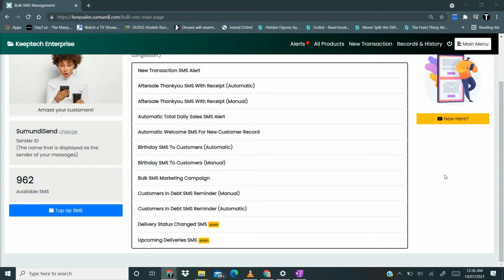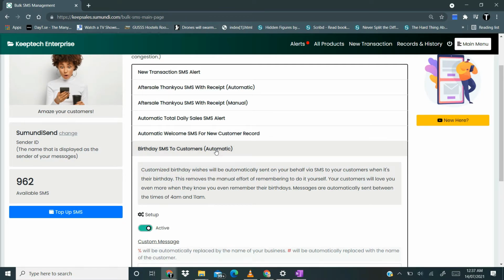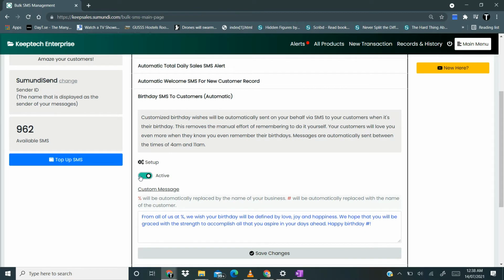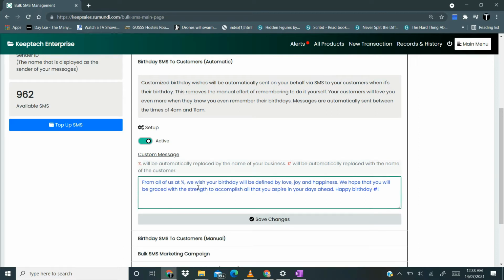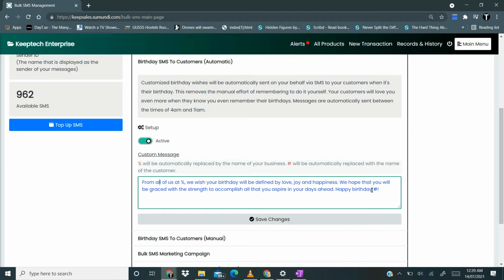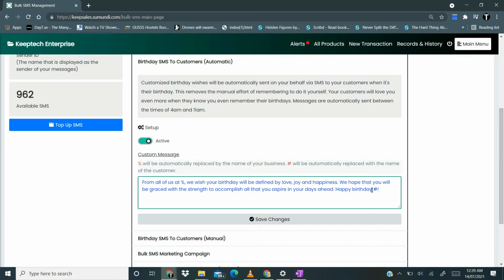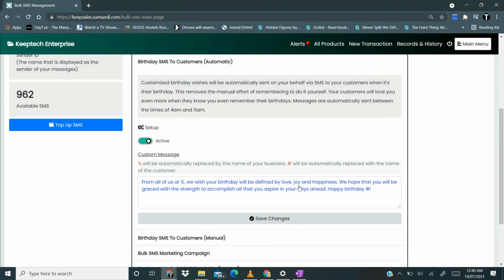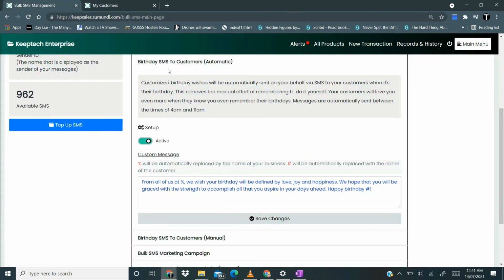Sumundi Keepsales Tutorials - Section 60: Automatic Birthday SMS To New Customers Functionality